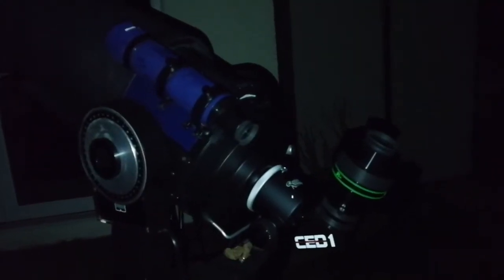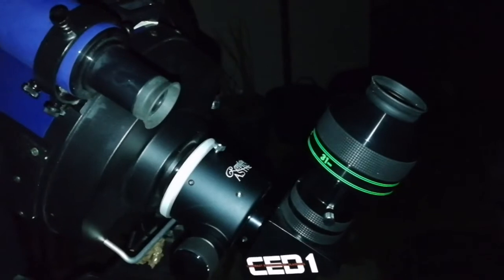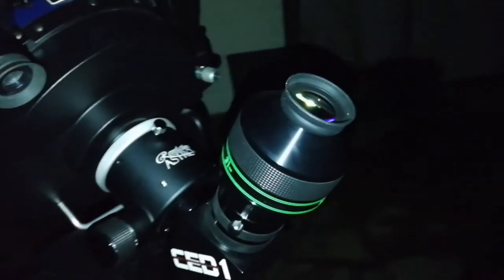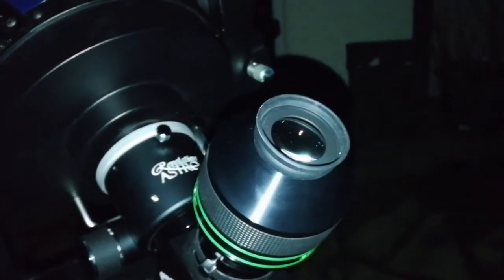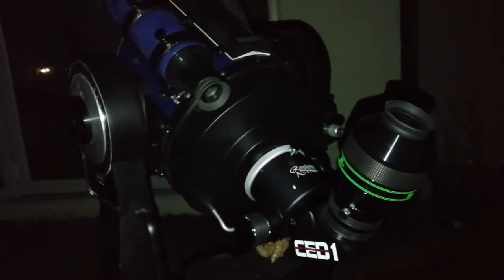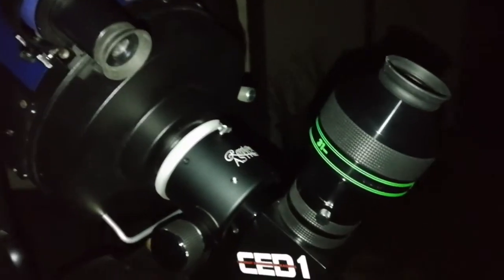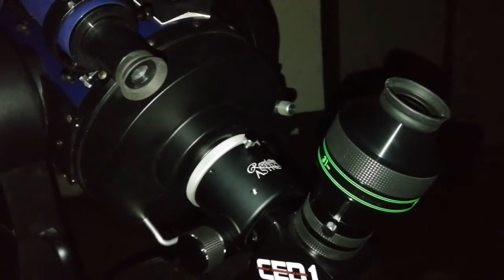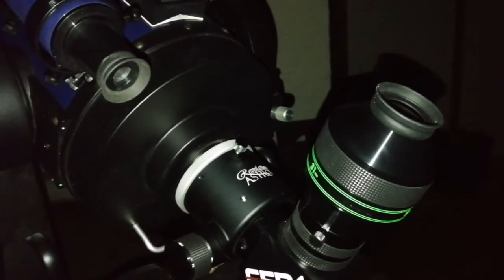Televue Nagler 31mm Type 5 Eyepiece On Great Orion Nebula Messier 42, Meade LX200 Classic EMC 8" SCT